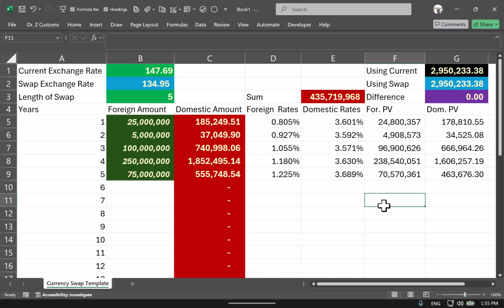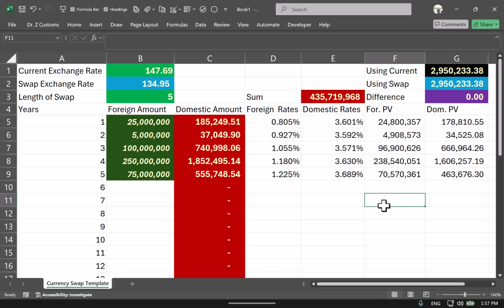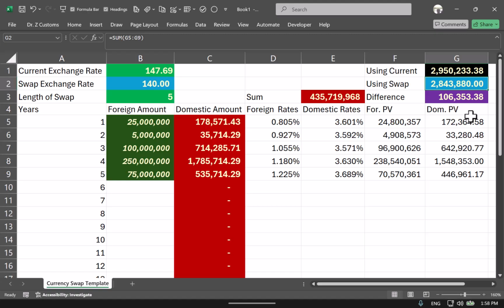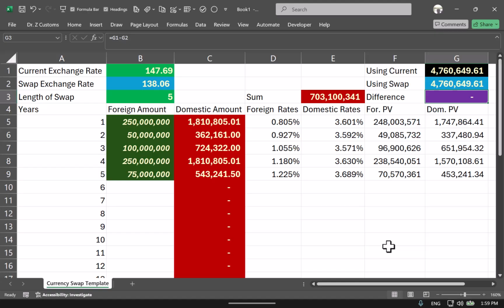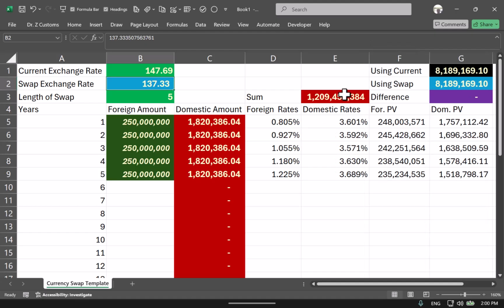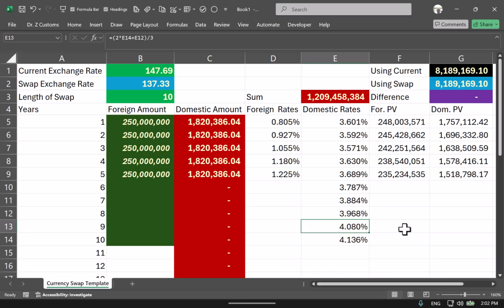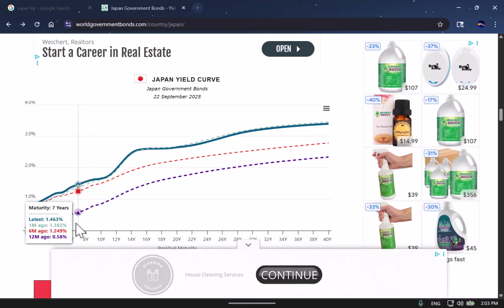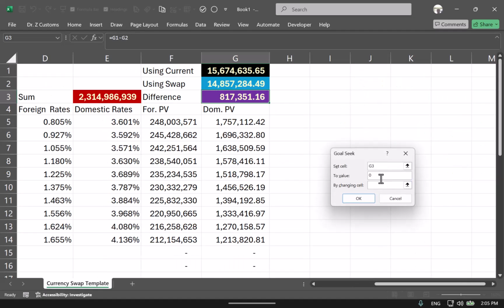FALL 2025 FIN 330 Interest and Currency Swaps Lectures Part 4 of 12